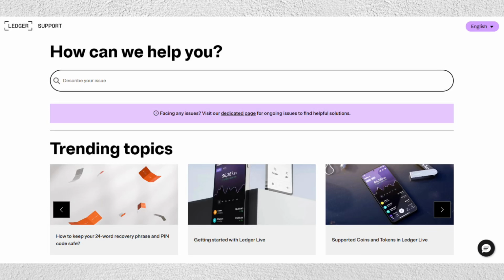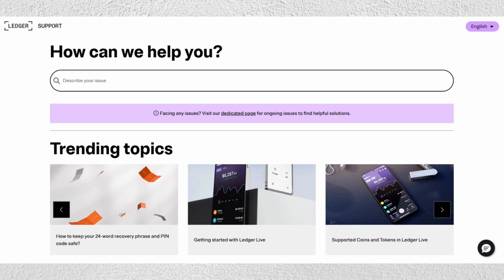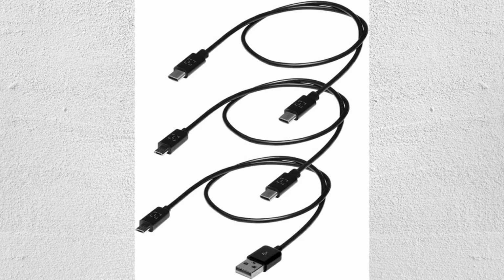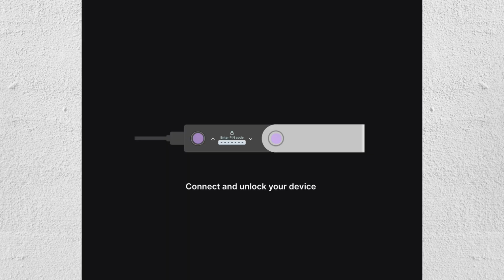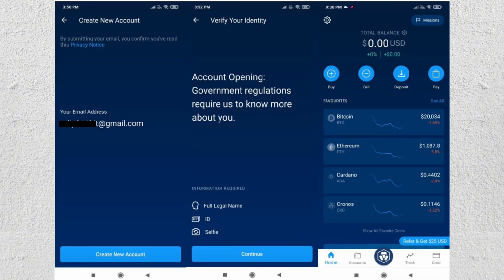How To Connect Ledger Live To Crypto.com Desktop Wallet (Step-by-Step)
Learn how to connect Ledger Live to Crypto.com Desktop Wallet in this step-by-step guide. In this video, I'll walk you through the process of securely linking your Ledger device with Crypto.com for safe crypto management.

Timestamp:
00:00 Intro
00:09 Connect Ledger Live to Crypto.com Desktop Wallet